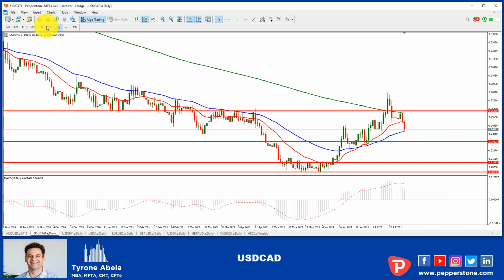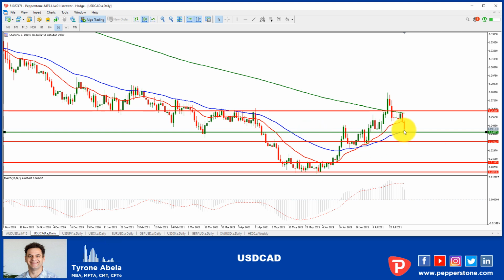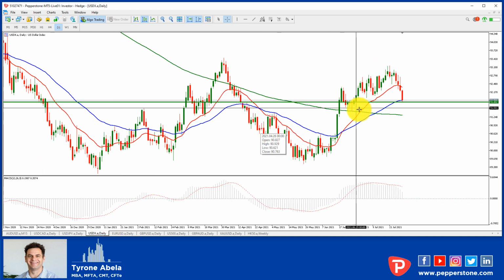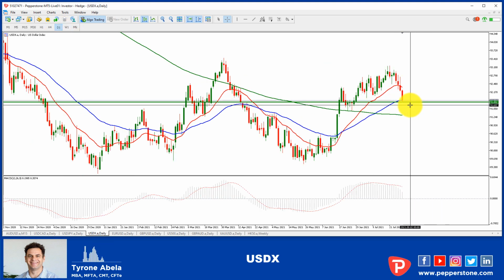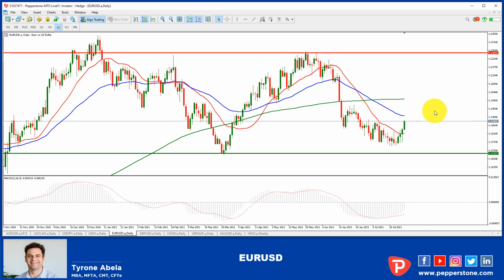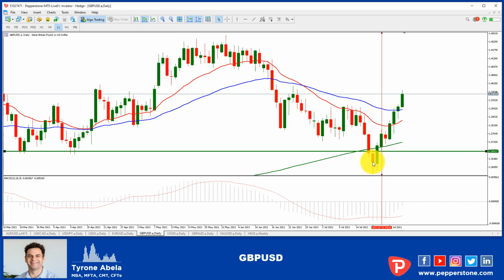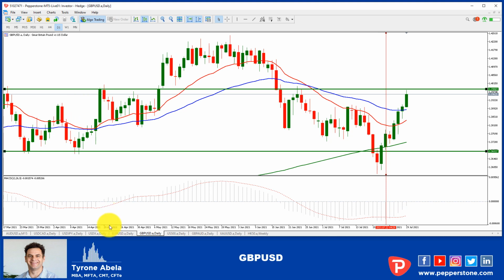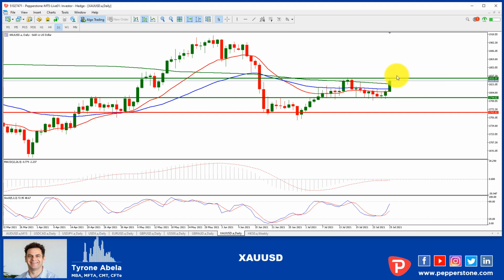Friday technical analysis wrap: 30 July 2021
It's been been a busy week on the markets with solid moves from the FX majors, Gold, Indices and the Robinhood IPO. Let's dive straight into the charts and if we can spot any potential opportunities for the week ahead.

0:00 Intro
0:28 AUDUSD
2:55 USDCAD
5:39 USDJPY
6:53 USDX
9:03 EURUSD
10:55 GBPUSD
13:43 XAUUSD